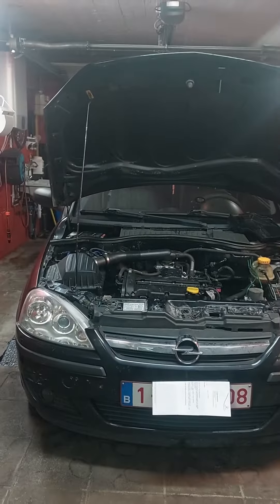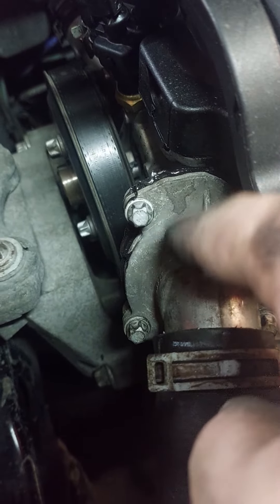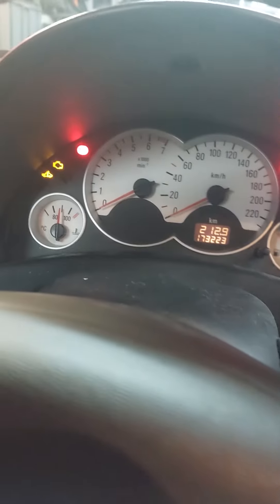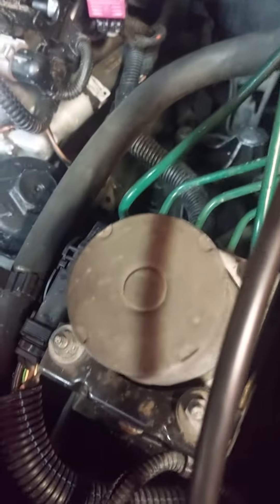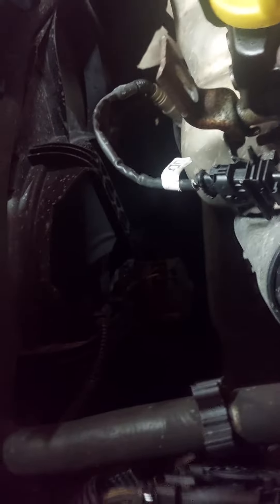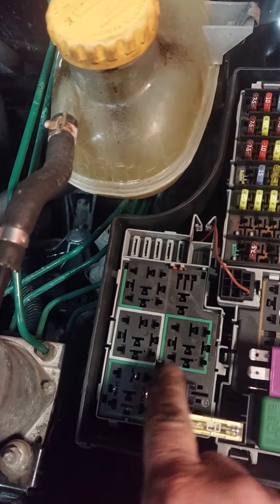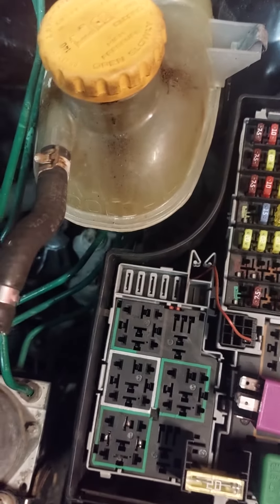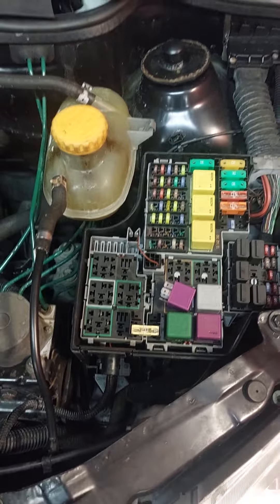OPEL CORSA C 2006 COOLANT FAN FAILLURE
COOLANT FAN NOT WORKING
relais fan check opel corsa c 2006.